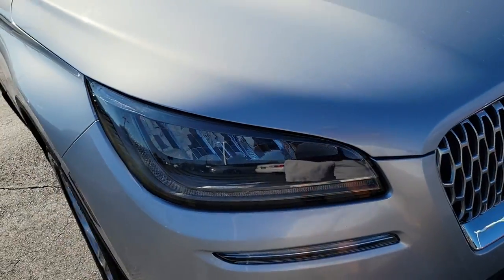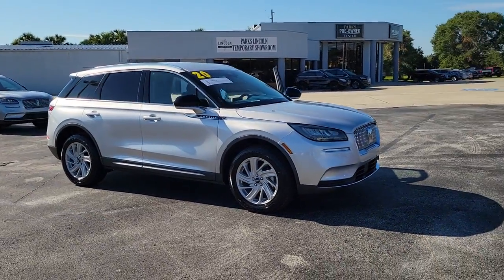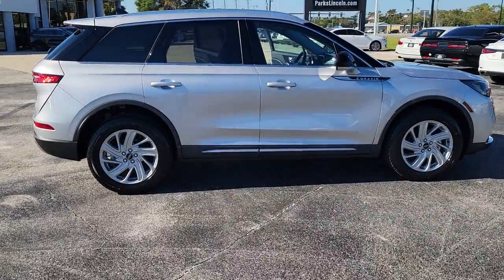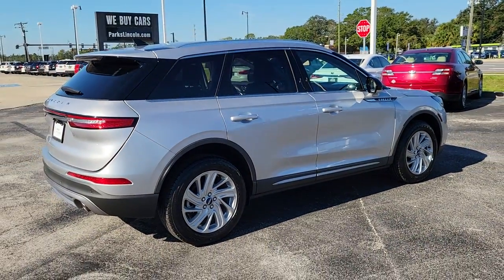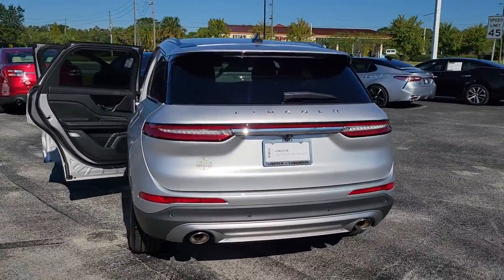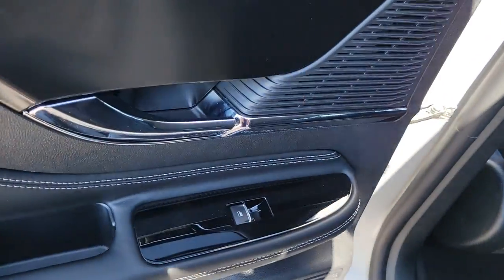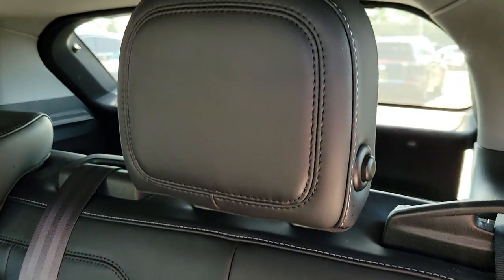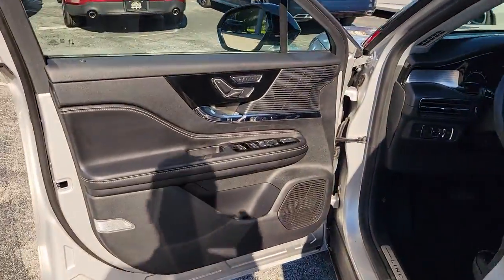2020 Lincoln Corsair Near Me Winter Park, FL Windermere, FL Deland, FL Orlando, FL C24838A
Ingot Silver Used 2020 Lincoln Corsair Standard near me in Orlando, Florida at Parks Lincoln. Servicing the Winter Park, Windermere, The Villages, Deland, FL area.

Parks Lincoln
3505 US-17

Recent Arrival! Certified. Ingot Silver 2020 Lincoln Corsair Standard * 1 OWNER, * CLEAN CARFAX, * FACTORY CERTIFIED, * LEATHER, * BACKUP CAMERA, * HEATED SEATS, * PUSH BUTTON START, * ALLOY WHEELS.***PARKS LINCOLN OF LONGWOOD 2021 LINCOLN PRESTIGIOUS PRESIDENT'S AWARD WINNER***22/29 City/Highway MPGLincoln Certified Pre-Owned Details:* Limited Warranty: 72 Month/100,000 Mile (whichever comes first) from original in-service date* Includes Car Rental and Trip Interruption Reimbursement* 200 Point Inspection* Warranty Deductible: $100* Roadside Assistance* Vehicle History* Transferable WarrantyAwards:* 2020 KBB.com 10 Favorite New-for-2020 Cars
ENGINE: TURBOCHARGED 2.0L I-4  -inc: auto start-stop technology (STD),Turbocharged,Front Wheel Drive,Power Steering,ABS,4-Wheel Disc Brakes,Brake Assist,Brake Actuated Limited Slip Differential,Aluminum Wheels,Tires - Front All-Season,Tires - Front Performance,Tires - Rear All-Season,Tires - Rear Performance,Temporary Spare Tire,Heated Mirrors,Power Mirror(s),Power Folding Mirrors,Rear Defrost,Privacy Glass,Intermittent Wipers,Variable Speed Intermittent Wipers,Rear Spoiler,Remote Trunk Release,Power Liftgate,Power Door Locks,Daytime Running Lights,Automatic Headlights,LED Headlights,Automatic Highbeams,AM/FM Stereo,Satellite Radio,Requires Subscription,Steering Wheel Audio Controls,Satellite Radio,Requires Subscription,Bluetooth Connection,Power Passenger Seat,Pass-Through Rear Seat,Rear Bench Seat,Adjustable Steering Wheel,Trip Computer,Power Windows,Leather Steering Wheel,Keyless Entry,Power Door Locks,Keyless Start,Keyless Entry,Power Door Locks,Cruise Control,Climate Control,Multi-Zone A/C,A/C,Power Driver Seat,Power Passenger Seat,Bucket Seats,Heated Front Seat(s),Driver Adjustable Lumbar,Passenger Adjustable Lumbar,Seat Memory,Premium Synthetic Seats,Auto-Dimming Rearview Mirror,Driver Vanity Mirror,Passenger Vanity Mirror,Driver Illuminated Vanity Mirror,Passenger Illuminated Visor Mirror,Floor Mats,Mirror Memory,Remote Engine Start,Keyless Start,Remote Engine Start,MP3 Player,Telematics,Auxiliary Audio Input,WiFi Hotspot,Smart Device Integration,Requires Subscription,Power Windows,Power Door Locks,Trip Computer,Security System,Immobilizer,Traction Control,Stability Control,Traction Control,Front Side Air Bag,Rear Parking Aid,Blind Spot Monitor,Cross-Traffic Alert,Lane Departure Warning,Lane Keeping Assist,Lane Departure Warning,Front Collision Mitigation,Driver Monitoring,Tire Pressure Monitor,Driver Air Bag,Passenger Air Bag,Front Head Air Bag,Rear Head Air Bag,Passenger Air Bag Sensor,Knee Air Bag,Driver Restriction Features,Child Safety Locks,Back-Up Camera